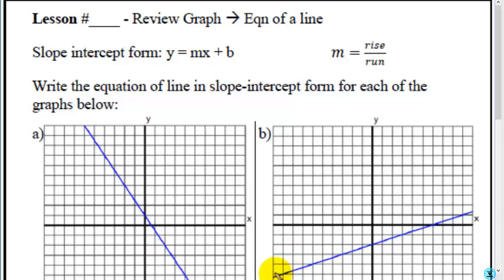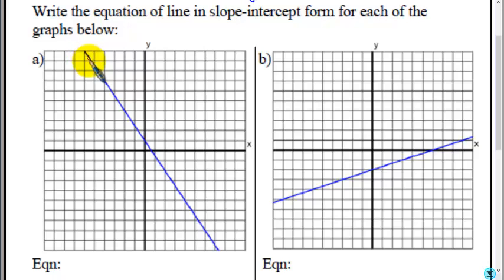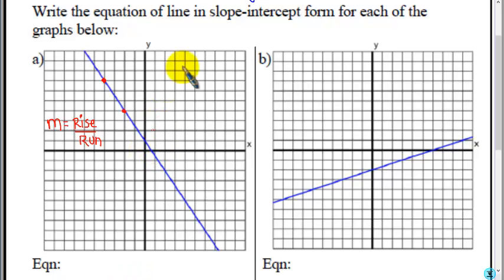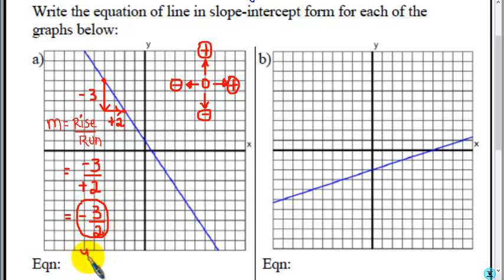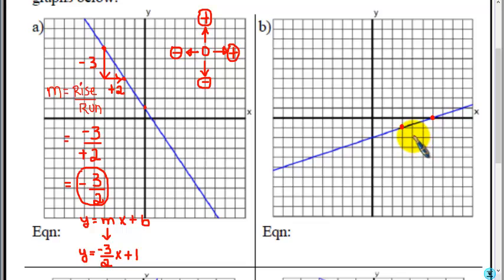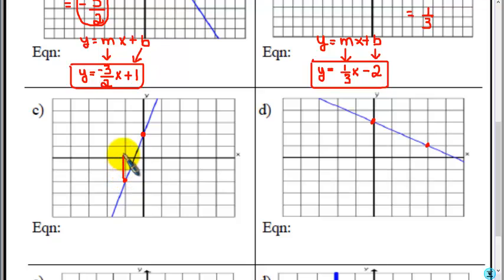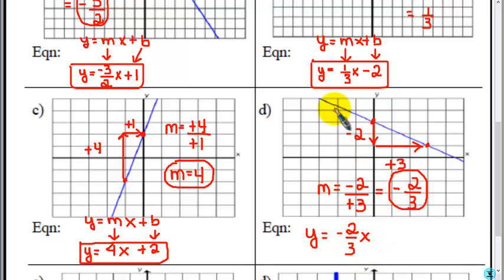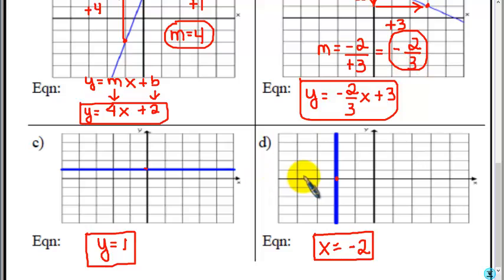WRITING THE EQUATION OF A LINE WHEN GIVEN A GRAPH